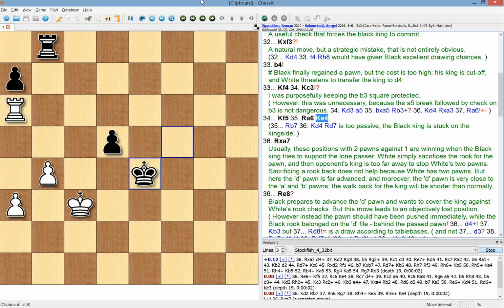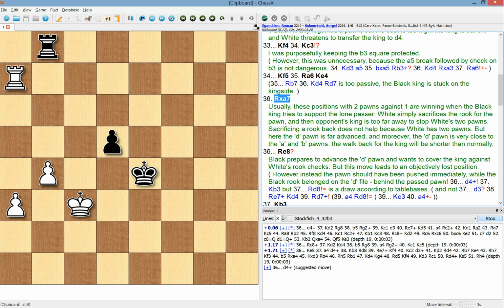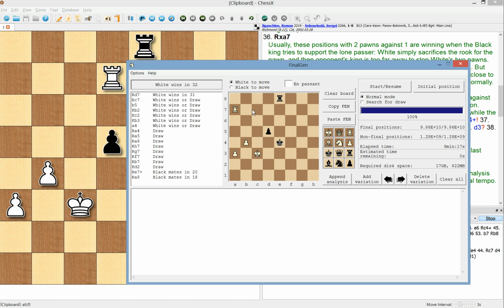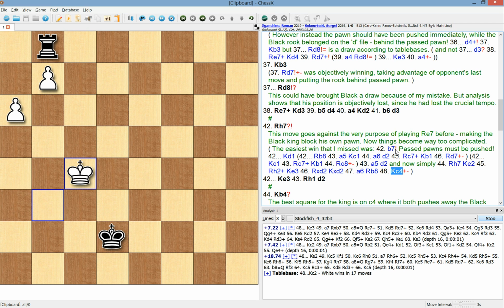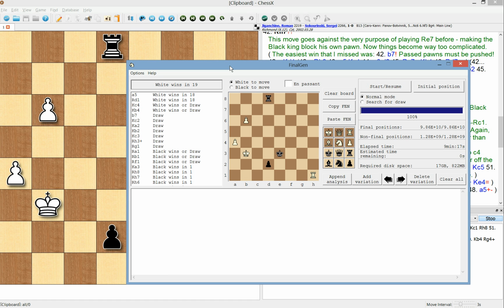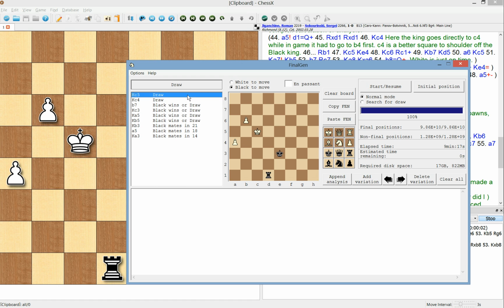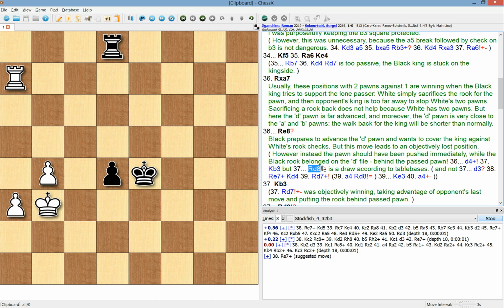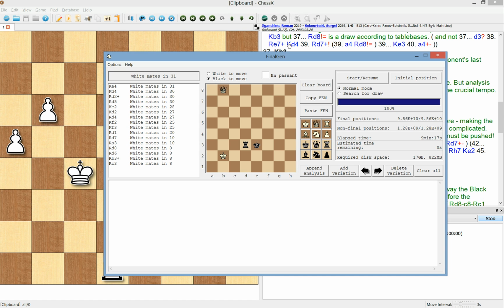Endgame TableBases - Using FinalGen for Rook endgames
My ebook about rook endgames contains detailed analysis of this and other interesting rook endgames.